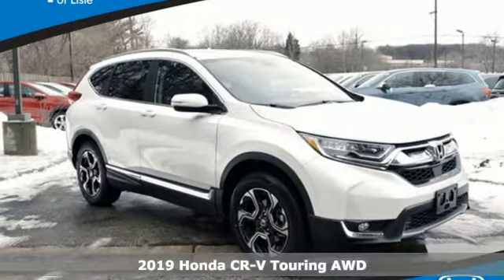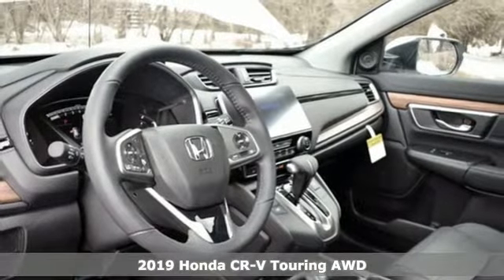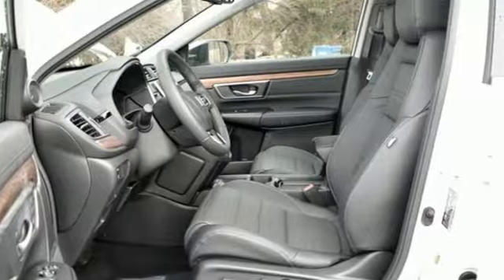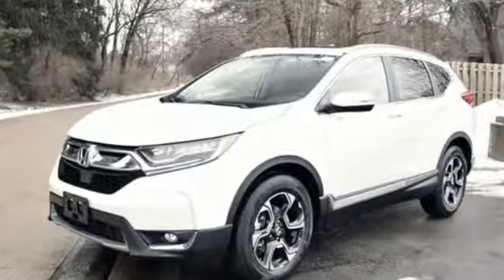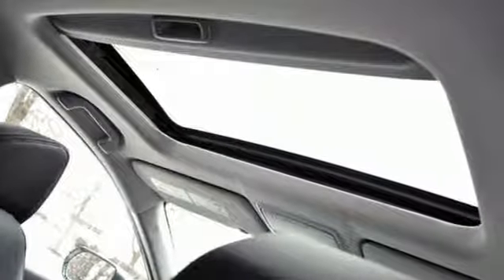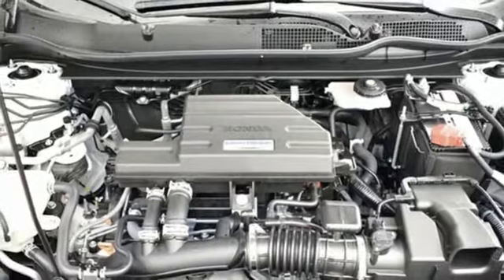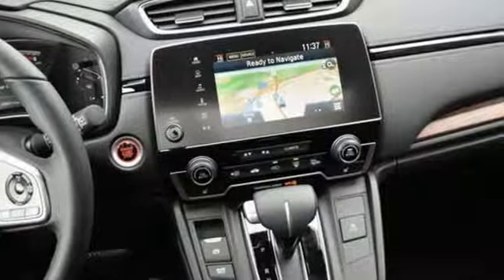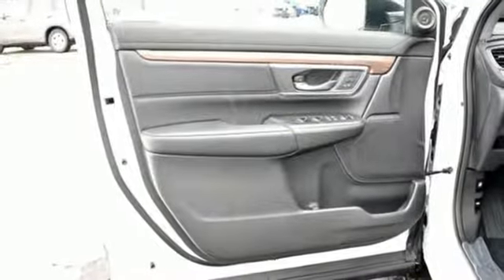New 2019 Honda CR-V Chicago Lisle, IL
Year: 2019
Make: Honda
Model: CR-V
Trim: Touring
Engine: 1.5L I4 DOHC 16V
Transmission: CVT
Interior: Black
Stock #: H90949
VIN: JHLRW2H91KX009811
The Honda Superstore of Lisle. Right on the Money!brbr2019 Honda CR-V Touring AWD CVT Platinum Whitebrbr27/33 City/Highway MPGbrbrDue to our high inventory turnover, it may be possible that a listed vehicle may be sold. If so, we will try to find a similar vehicle comparably equipped for a similar price. All vehicles are for customers only and no vehicles will be sold to dealers or dealer entities. Honda of Lisle doing business in the area for over 50 years. Serving the communities of Lisle, Naperville, Aurora, Glen Ellyn, Wheaton, Lombard, Elmhurst, Villa Park, Downers Grove, Westmont, Bolingbrook and Chicago.

Address:
4475 Lincoln Ave